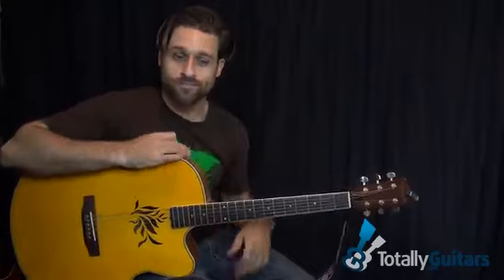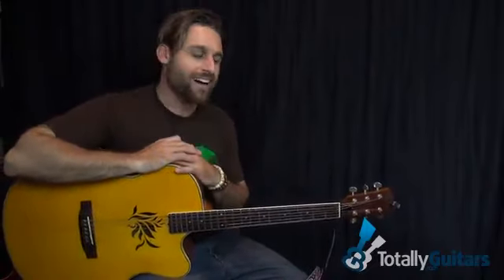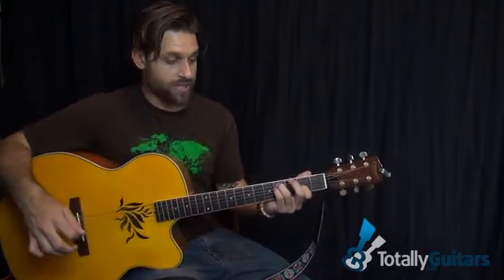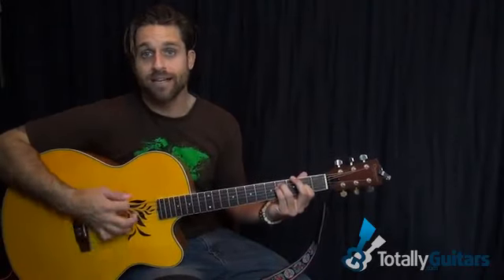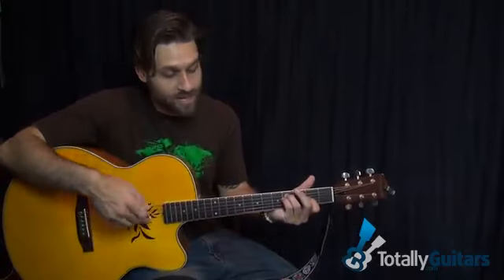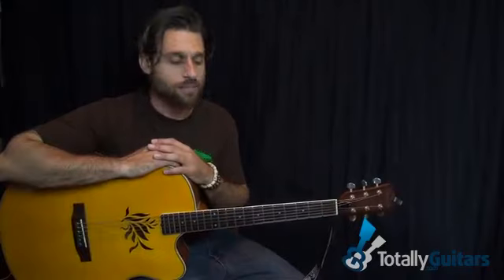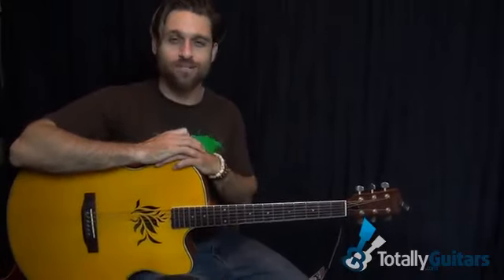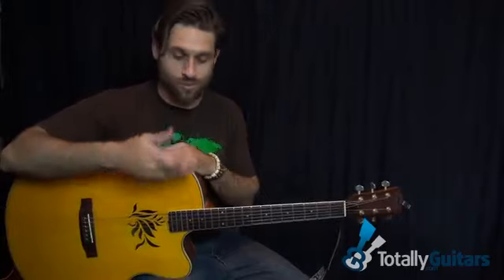Ramble On by Led Zeppelin – Acoustic Guitar Lesson Preview from Totally Guitars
This Led Zeppelin classic mixes some sweet acoustic “open-style” chords with more common chord shapes and interesting rhythms to offer up one classic rock challenge that will keep you practicing!

Whether you’re singing along or just jamming on the chords, you’ll recognize the bouncy rhythms and suspended chord sounds of Jimmy Page’s playing…and soon you’ll be able to play them all yourself!